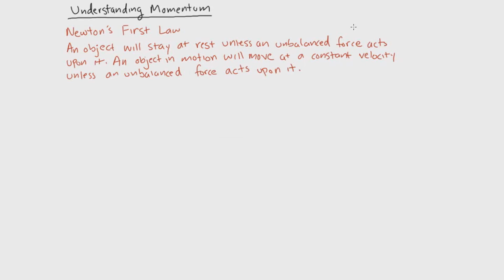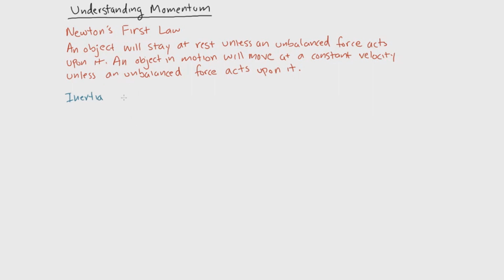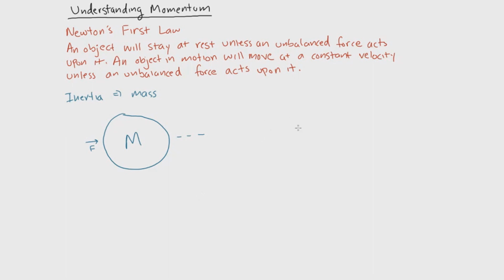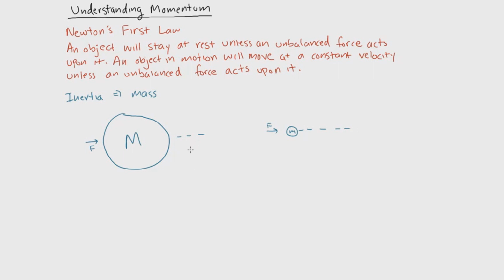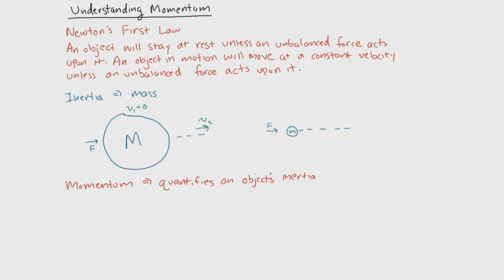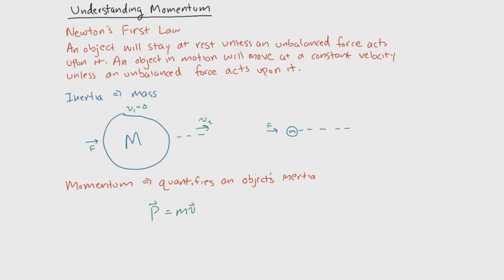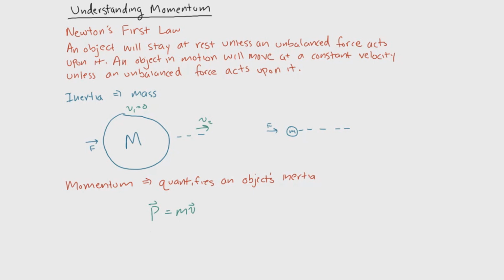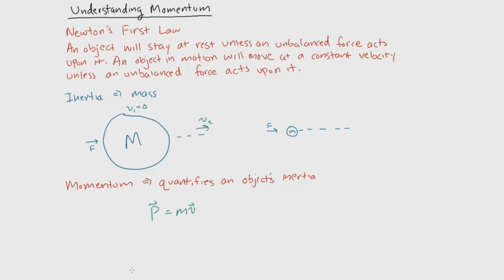Understanding the Concept of Momentum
In this video, I go over the concept of momentum. This is a fairly simple concept to understand which is an idea that is defined Newton's First Law of Motion. Hopefully this helps all you mechanical engineers studying Engineering Dynamics.

It does help for learning problem solving skills in mechanical engineering, and Chegg is also very convenient to have due to the many solutions that are readily available to you from your textbooks! Enjoy!

Thank you for using these links!  ❤️ engineering courses
mechanical engineering courses
engineering education
engineering degrees
engineering classes
engineering science
engineering dynamics
engineering careers
dynamic definition
principles of dynamics
engineering dynamics help
me engineers
mechanical degree